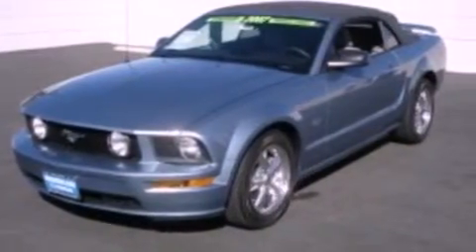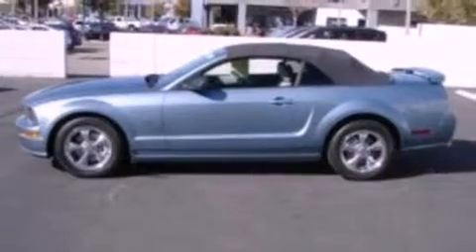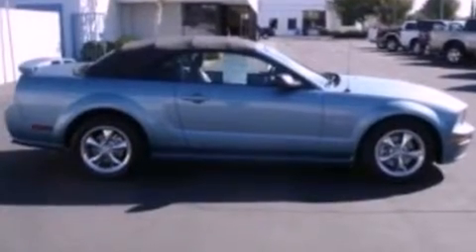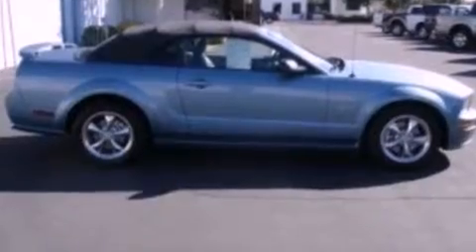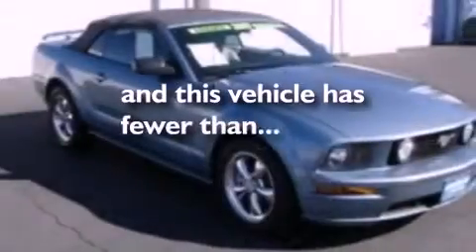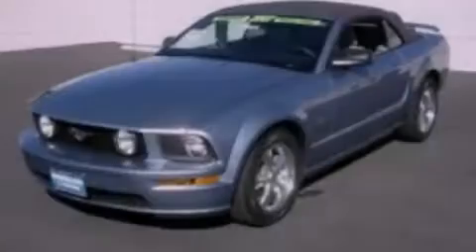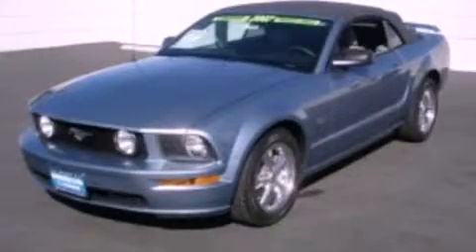2007 Ford Mustang Lancaster CA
We've been honored to serve the Lancaster CA area , we promise that your experience at our dealership will exceed your expectations !

 Year : 2007
 Make : Ford
 Model : Mustang
 Engine : 4.6L V8 24V MPFI SOHC
 Trans . : AUTOMATIC
 Exterior : BLUE
 Miles : 69,653
 Interior : GRAY